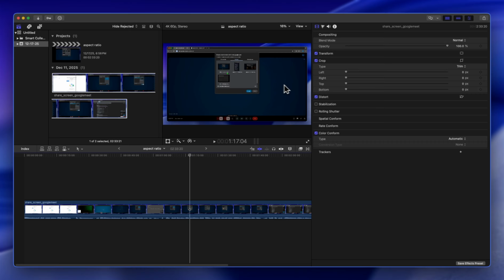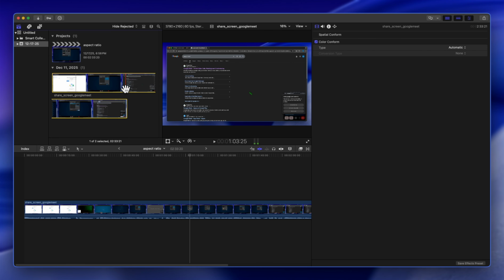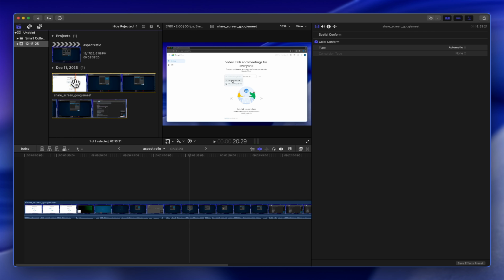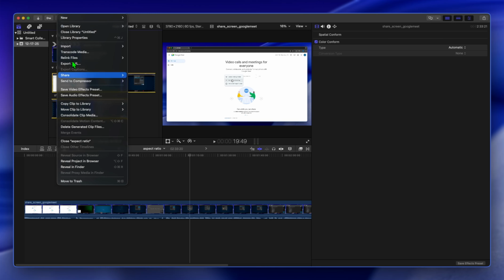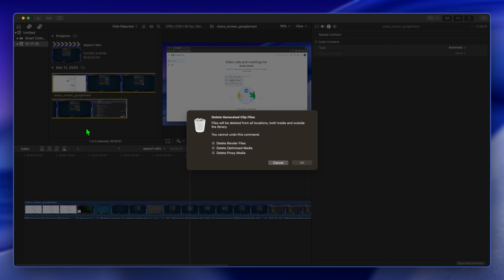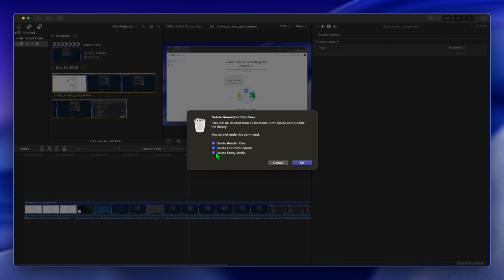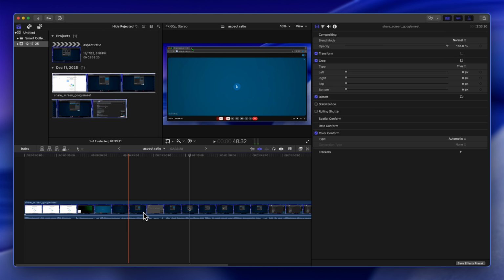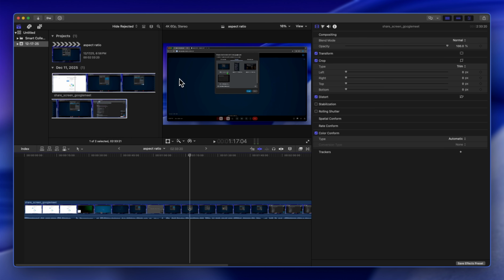How To Clear Cache In Final Cut Pro - Step By Step (2026)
Learn how to efficiently clear cache in Final Cut Pro to improve performance and ensure a smoother editing experience in this comprehensive 2026 tutorial.